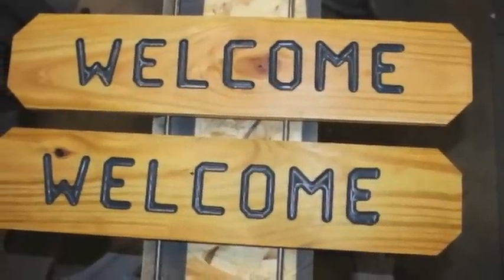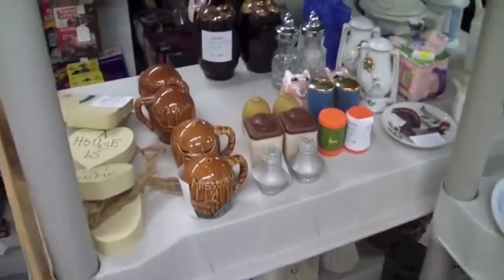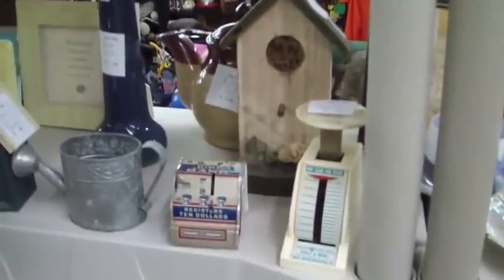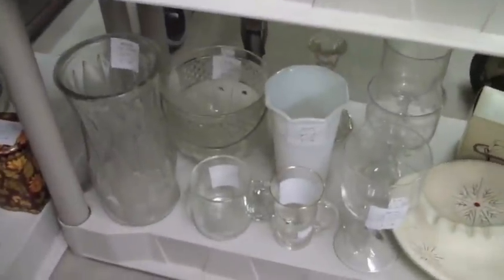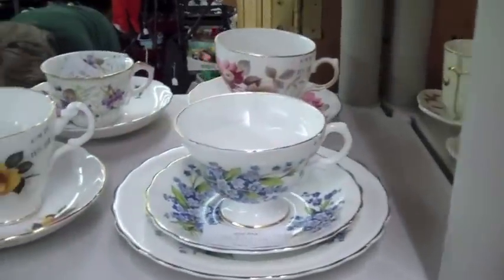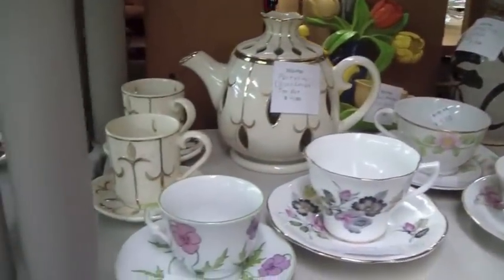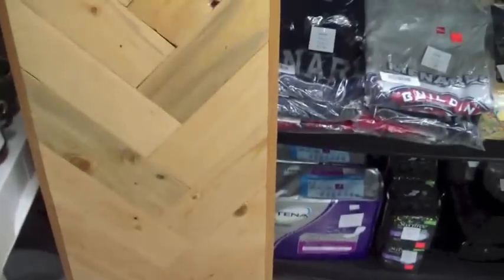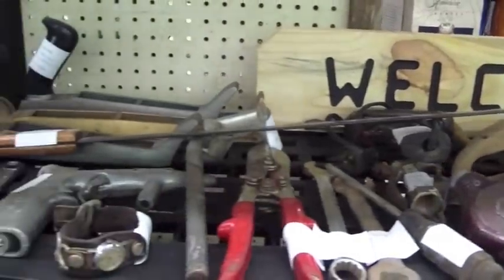Idiots Guide to Flea Marketing 3 Booth Setup